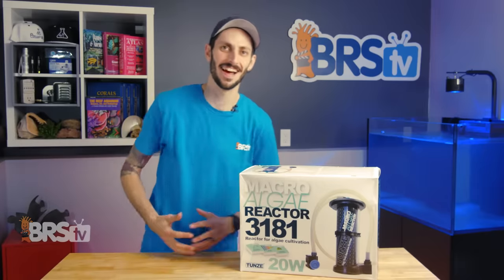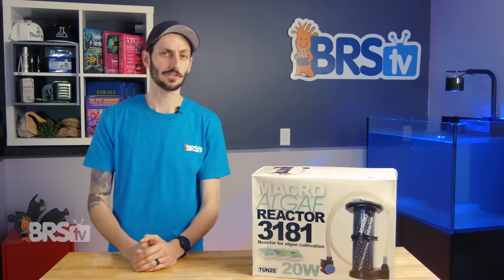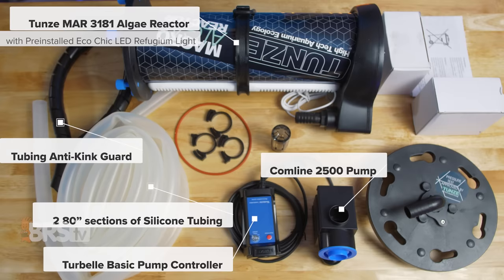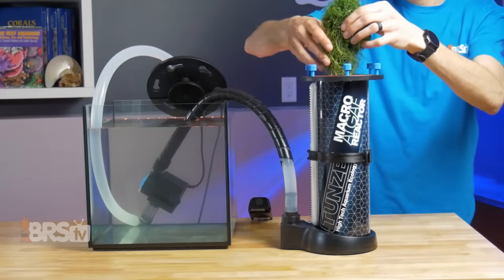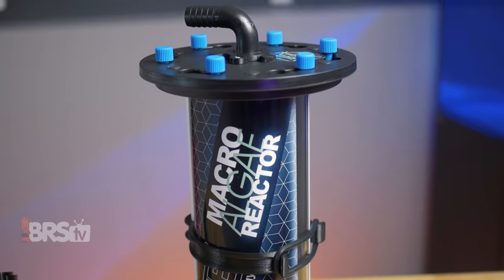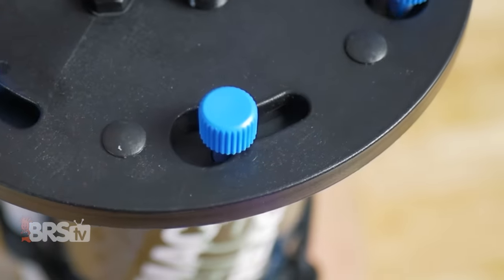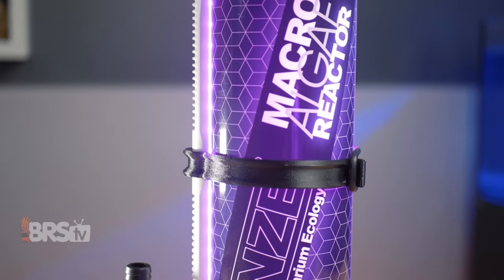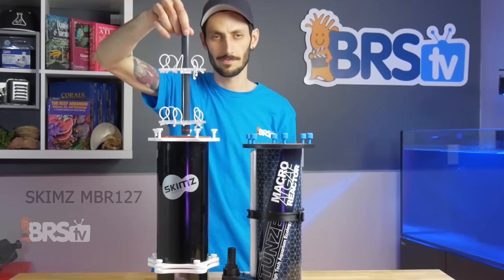Tunze MAR-3181 Macro Algae Reactor : Grow algae inside or outside your sump...Easy!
The Tunze Macro Algae Reactor...your answer to harnessing the power of Chaetomorpha algae to reduce excess nutrients in your tank! Don't have room in your sump? That's okay, just run the Tunze chaeto reactor externally!

This Tunze MBR everything but the algae!